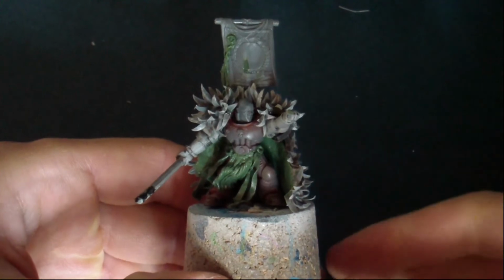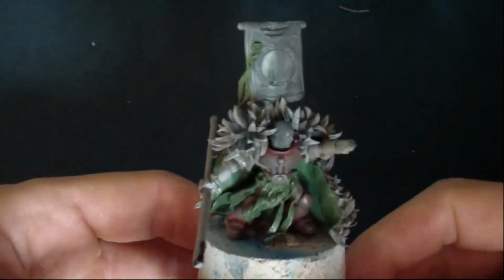Salamanders Sergeant Help for Heroes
Help for Heroes !!

To find out more about this project and to see a list of all the awesome contributors that are involved, please visit the Official project homepage here:

I accept commissions.